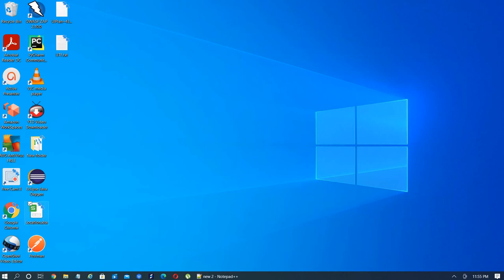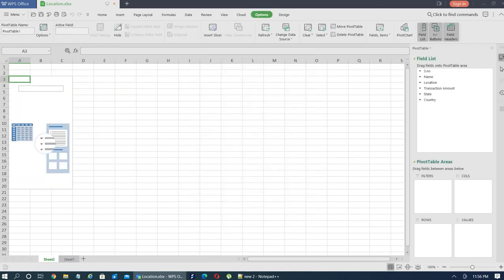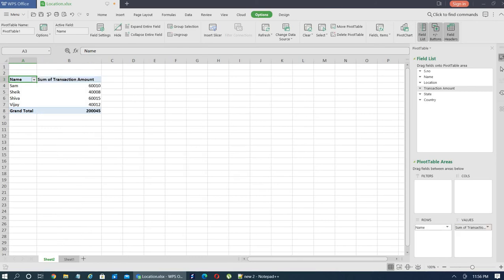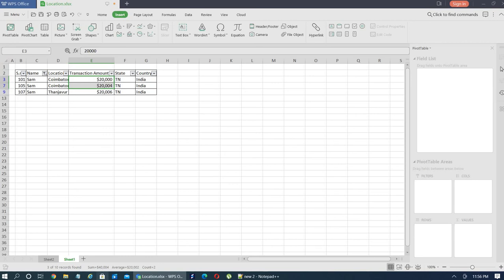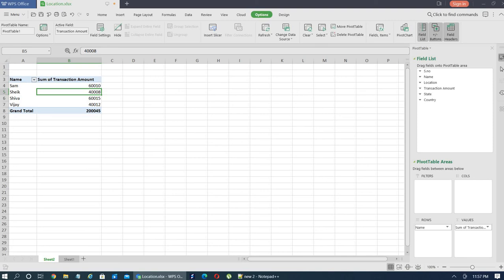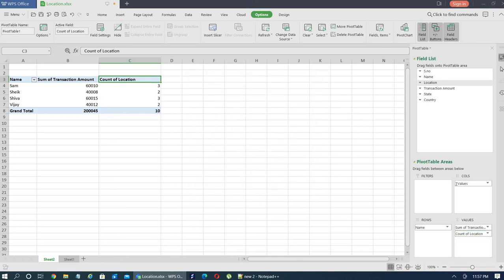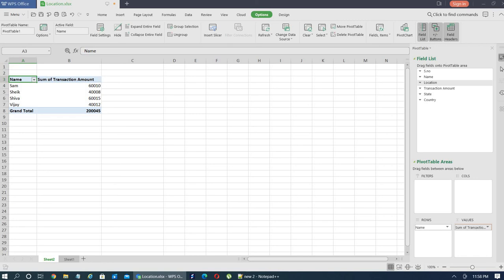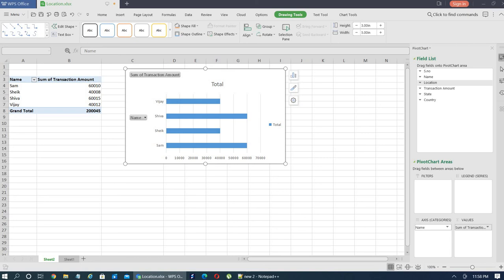MS Excel | WPS Excel - PivotTable | Learn Pivot Table | Introduction of Pivot Table and Pivot Chart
Learn how to create Pivot table and Pivot chart